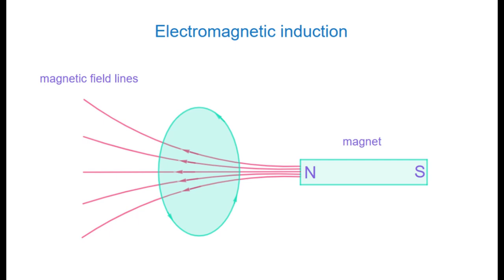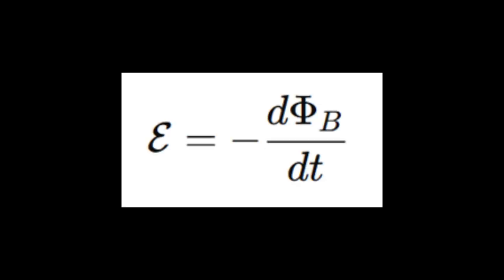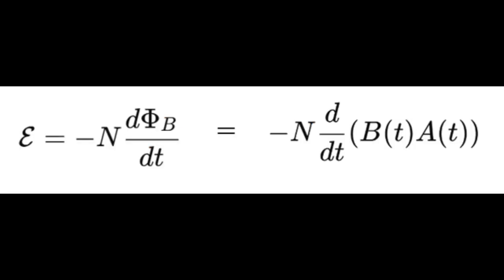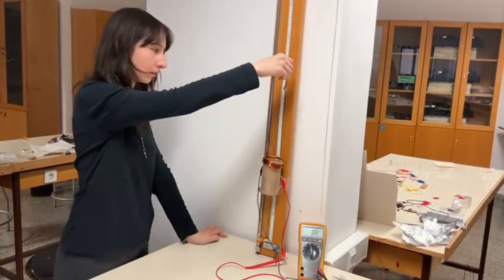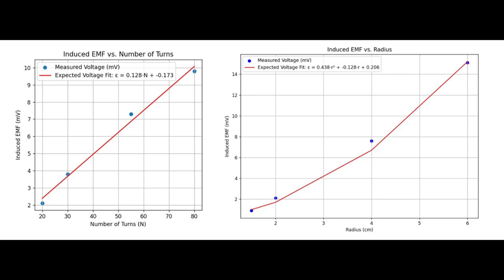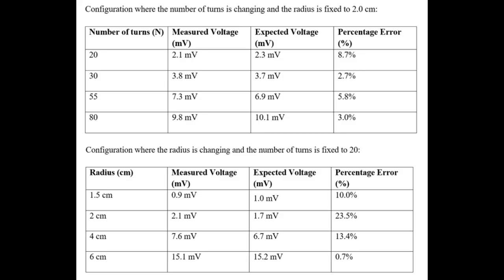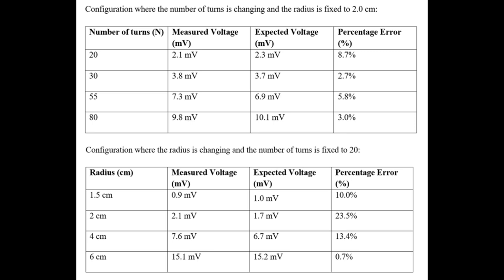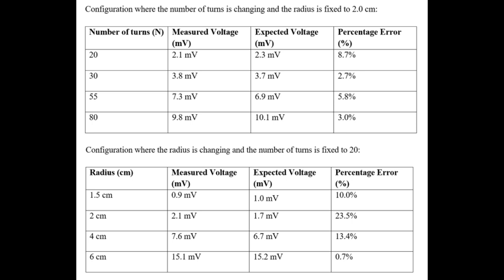Bilkent PHYS102 Lab Project - Zeynep Naz Ergin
hi im zeynep and this again is for my physics course